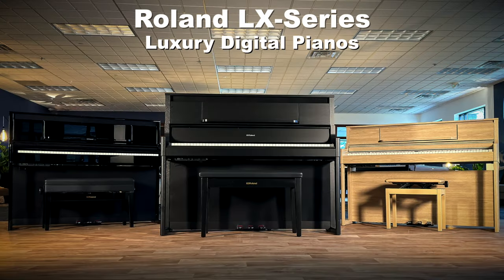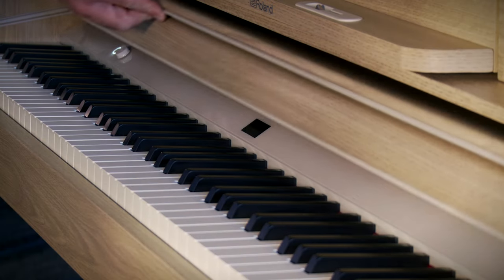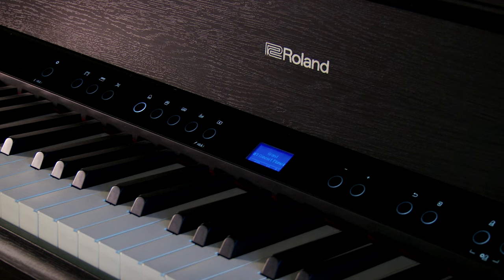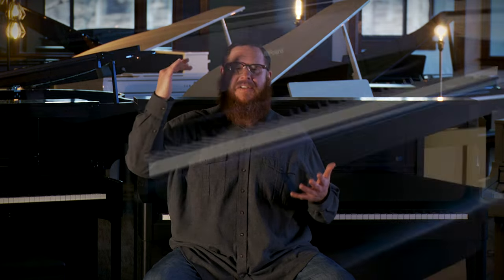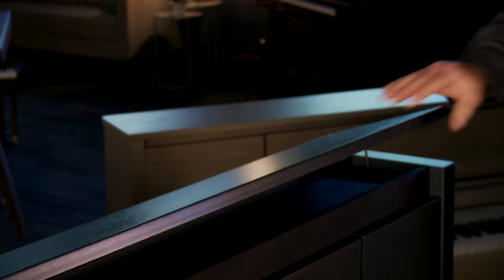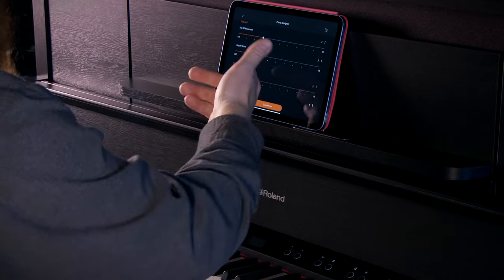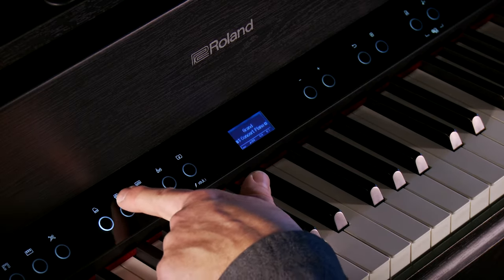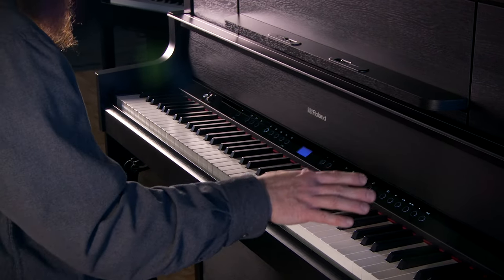Roland LX-9, LX-6, and LX-5 Luxury Digital Pianos - Series Overview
24 Months Promotional Financing Available**
On select Roland Digital piano purchases made with your Synchrony Music & Sound card 7/19/24 and 9/30/24.

**Subject to credit approval. Minimum monthly payments required.

Adam Berzowski walks us through the Roland LX-series of luxury digital pianos in the Kraft Music Gallery.

00:26 - Intro
00:45 - Models and sizes
01:10 - Aesthetics and finish
01:45 - Key covers
02:25 - Piano Reality sound engine
03:15 - Key action
05:18 - Speaker system
05:55 - Inputs and outputs
07:19 - Control panel tour
09:17 - iPad and Roland Piano App
10:18  - Conclusion

Contact Adam directly at or if you have any questions or would like to place an order on your very own LX-9, LX-6, or LX-5.

We’re long-time fans of the Roland LX-series (LX for Luxury), and we’re excited to audition the newest members of the family, the LX5, LX6, and the top-of-the-line LX9. They rolled into the warehouse just a few days ago, and our video team hopped to the task of building each piano so we could get our eyes, ears and hands on these beauties.